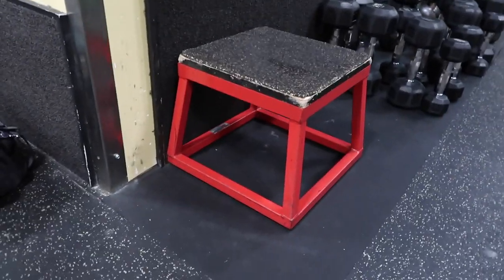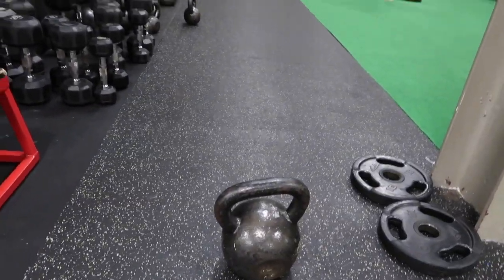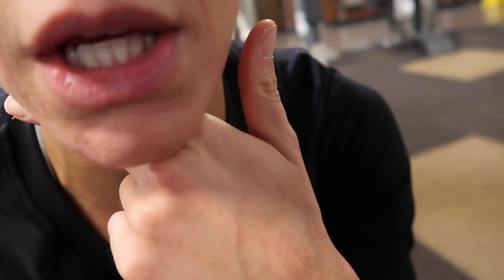DIARIES OF A NATURAL BIKINI PRO | EP. 5 Physique Update & Leg Workout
Almost a full month into prep! Time is flying by haha but this week's video I give a physique update and a full leg workout from my lower power day.